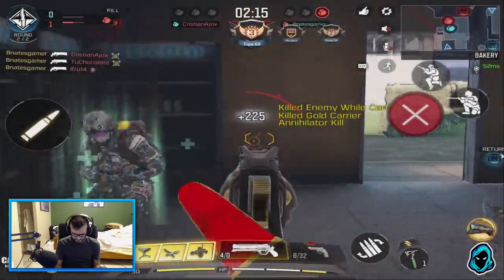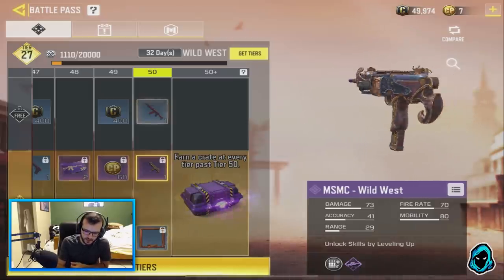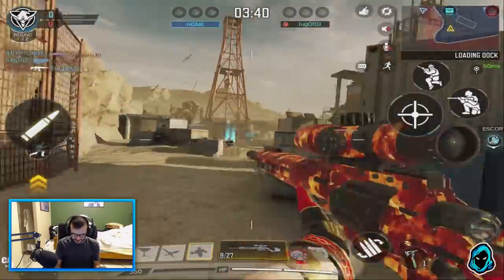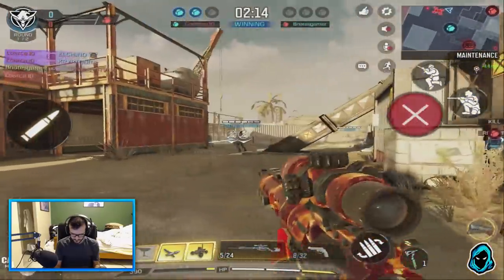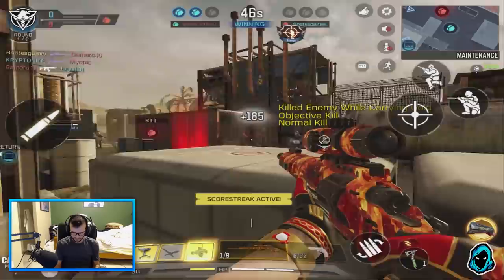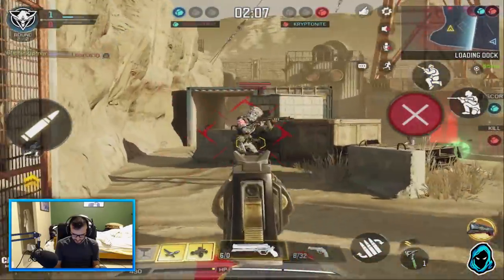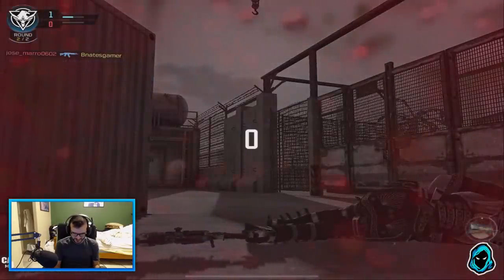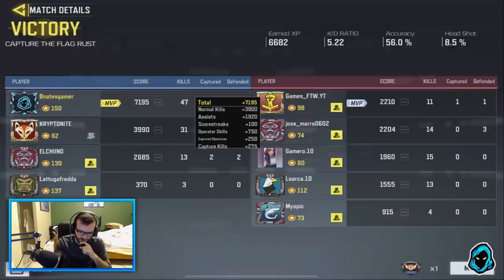“HIT MARKERS!!" - OUTLAW NUKE GAMEPLAY | Call of Duty Mobile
BRAND NEW OUTLAW SNIPER NUKE ON RUST!